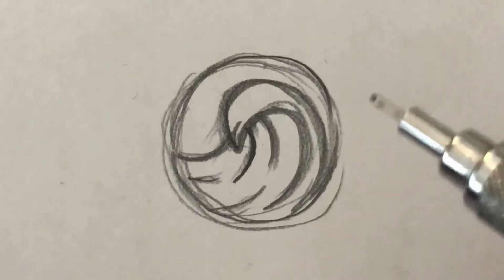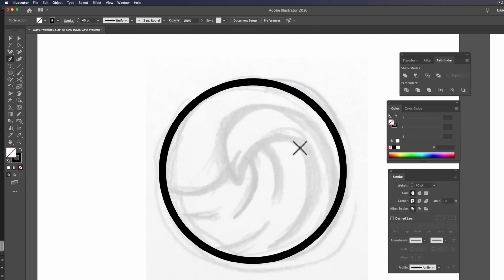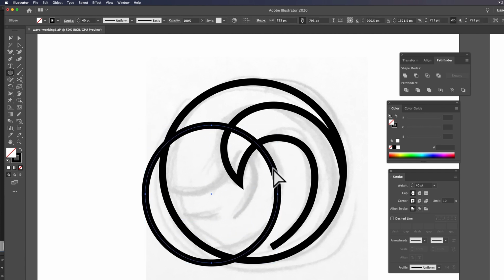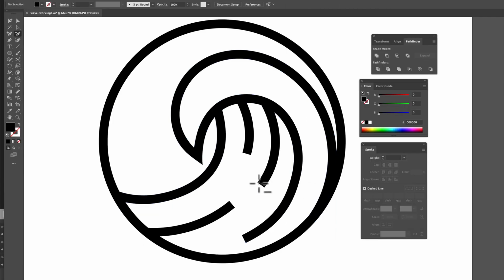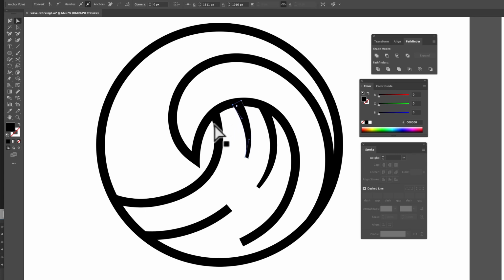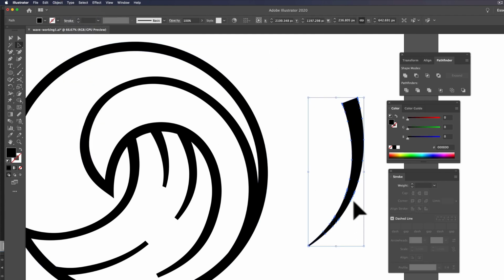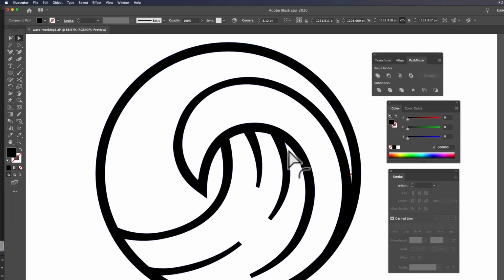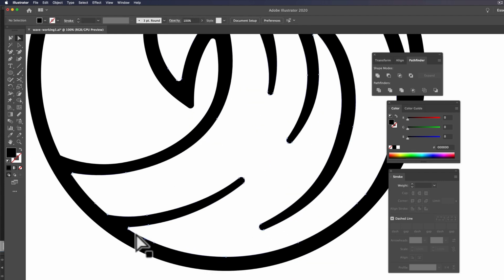How to Use Adobe Illustrator: Turn a Rough Sketch Into a Logo | For Beginner and Advanced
Welcome to ThriveSpace! 🚀

Are you ready to boost your graphic design skills? In this tutorial, I’ll teach you how to use Adobe Illustrator effectively. Whether you're a beginner or looking to refine your skills, this video is perfect for aspiring graphic designers.

🔍 What You’ll Learn:

Basics of Adobe Illustrator
Essential Illustrator tools and features
Practical tips and tricks for graphic design
If you’re aiming to become a great graphic designer, this tutorial is tailored just for you. By the end of this session, you’ll have a solid understanding of Illustrator and how to create stunning designs.

Grab your PC and let’s get started!